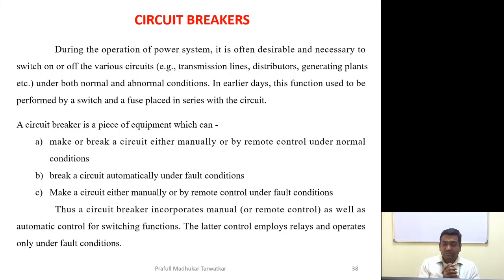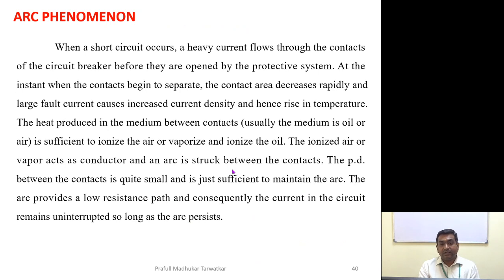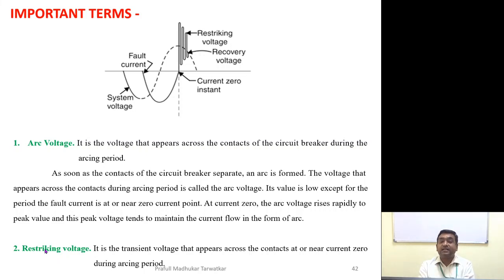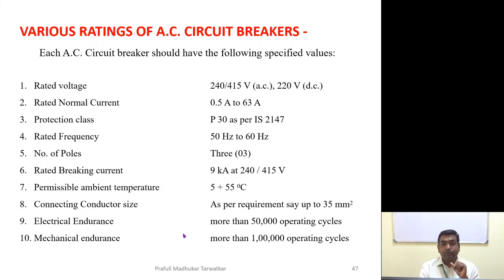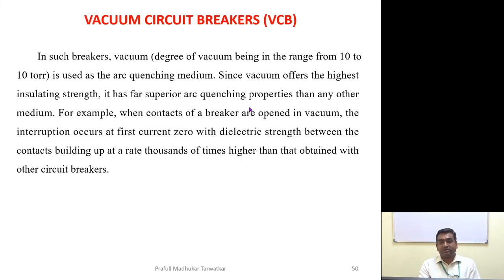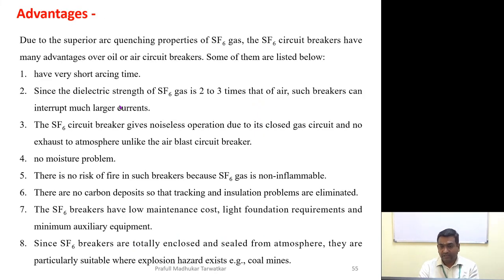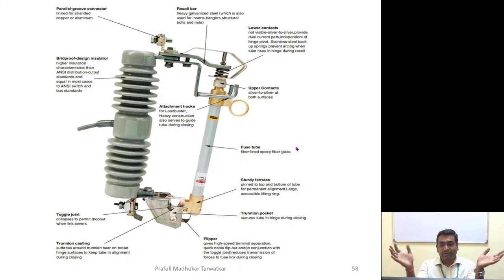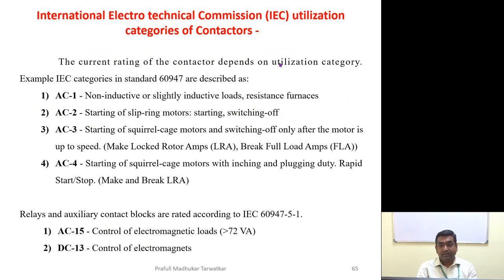Video 04 Lecture on Circuit Breakers